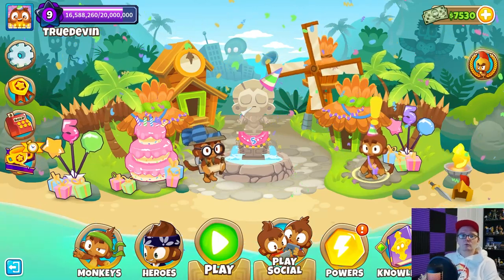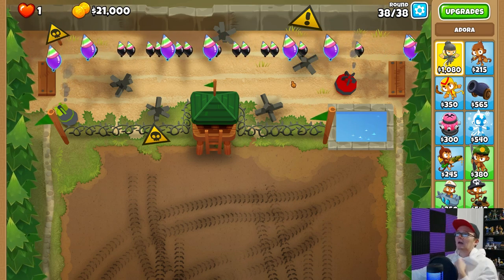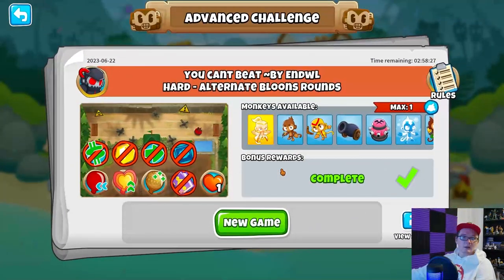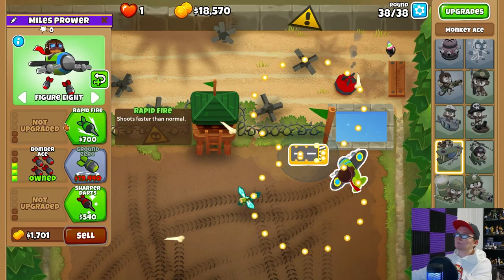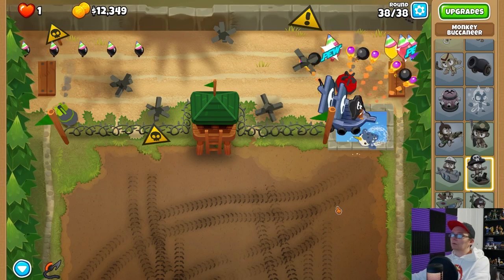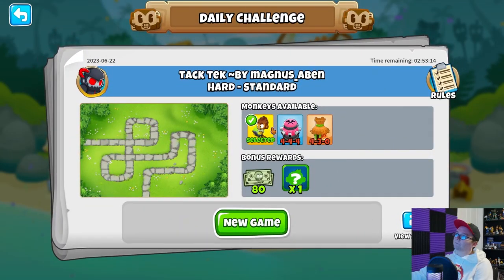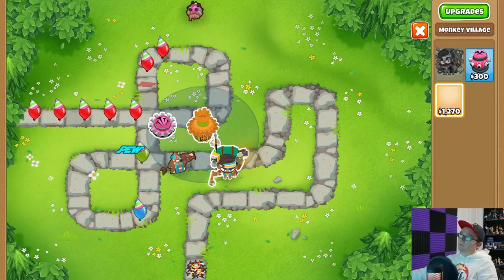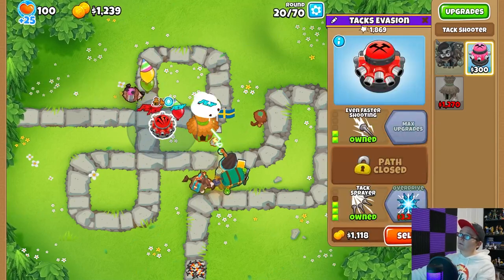BTD6 - Let's Play! - "You Cant Beat" & "Tack Tek" Advanced & Daily Challenges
This is the BTD6 section of TrueDevinGaming's livestream made on June 23, 2023.

0:00:00 Intro
0:00:08 Advanced Challenge Setup
0:01:34 Advanced Challenge
0:08:16 Daily Challenge Setup
0:09:17 Daily Challenge
0:21:47 Outro

Team Code: DHDZEACT